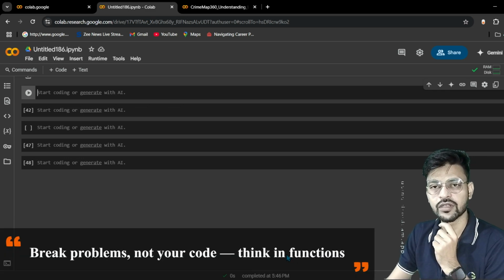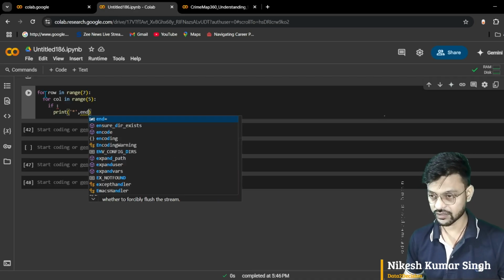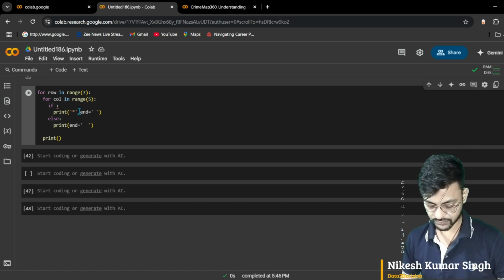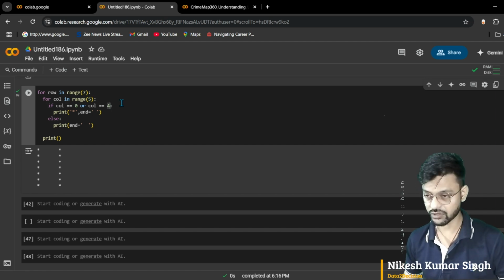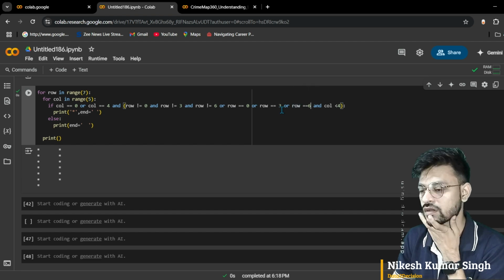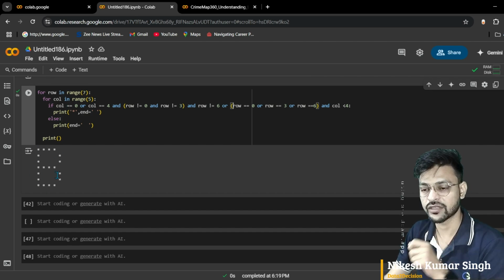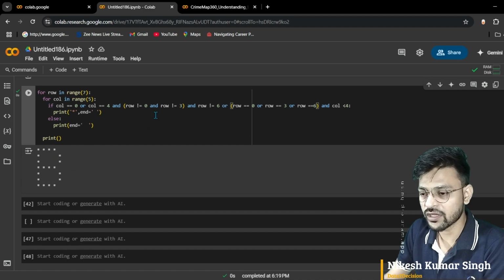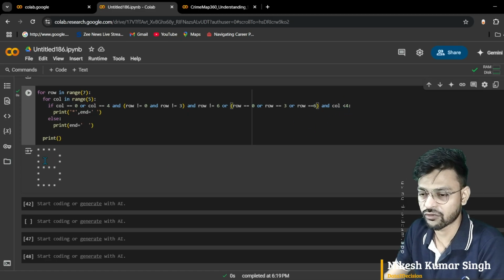Print Alphabet B in python